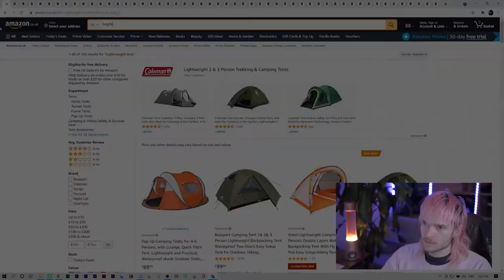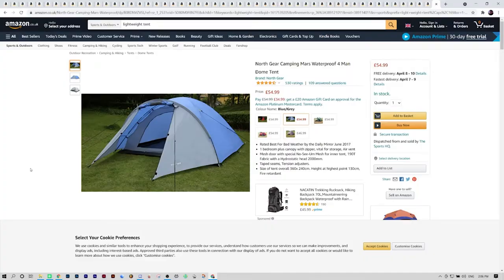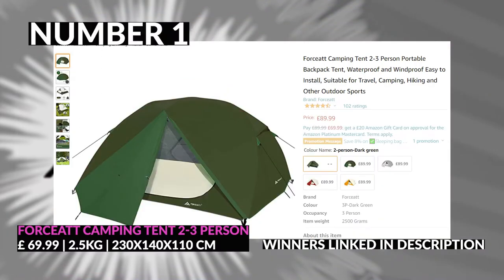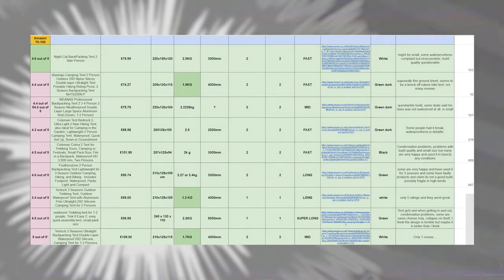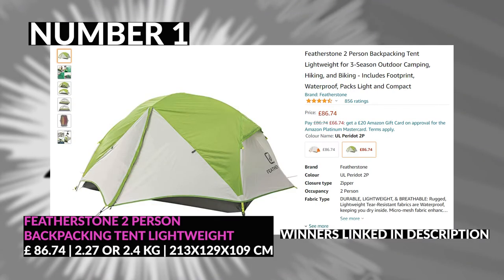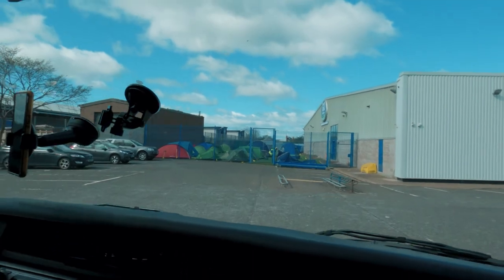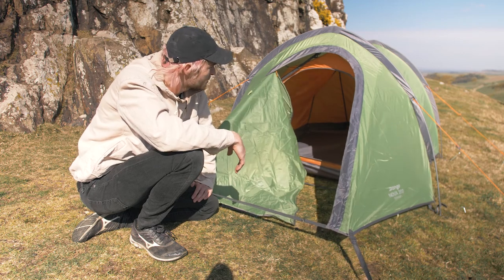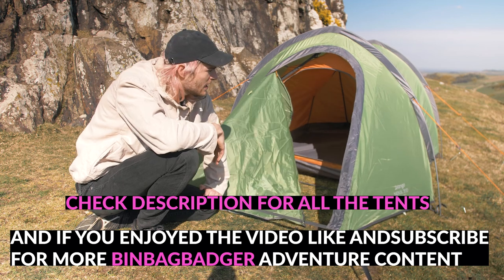Cheap amazon tent search: finding the best backpacking tent 2021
Going on a search for a lightweight backpacking tent was an experience in itself! The quest to find a cheap amazon tent came with many insights both into tents and the magical world of amazon outdoor shopping, where the reviews were as  confusing as the adds themselves.
I am trying to find a nice budget lightweight tent for backpacking / wildcamping. I will mainly use it in Scotland and have put some criteria together for the tent.

Hello!
I am Binbagbadger (fyi: not my real name!), I am a semi decent adventurer and outdoor person currently living in Scotland.
You can expect a lot of different outdoor related content from this binbag channel, like literally anything outdoor! from hiking and backpacking to picking up trash on the beach! other things to expect in the future are:
Hiking in the rain and hiding in my tent from midges.
Bike packing / bike touring in the rain in the Highlands.
Trail running lots of weird off-road tracks, also in the rain.
Climbing and bouldering anytime it doesn't rain! (which is 7 days a year).

And, to round it of, as I always say (literally never said this) 'Why be good at 1 thing, if you can suck at 69'
(this quote also stops me from taking myself too serious xoxo).